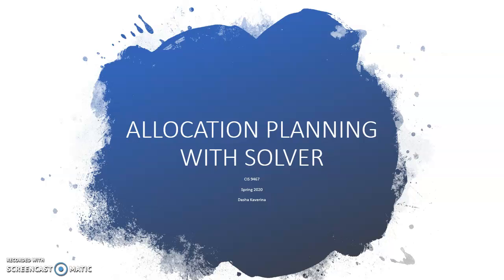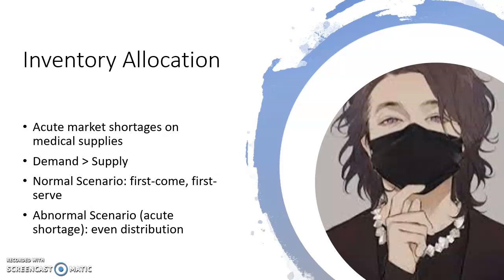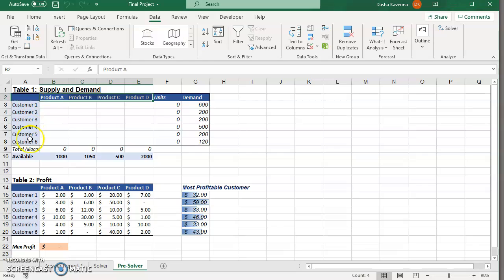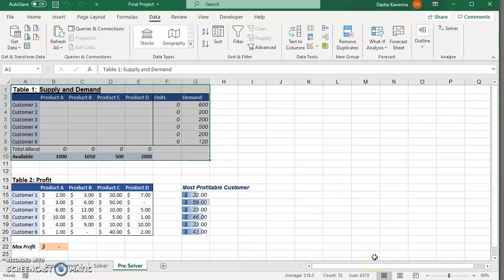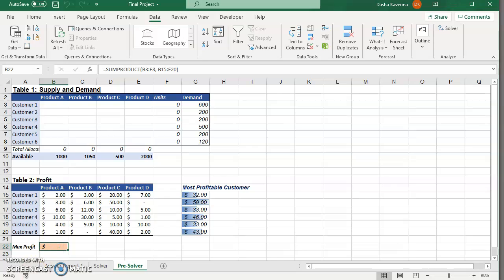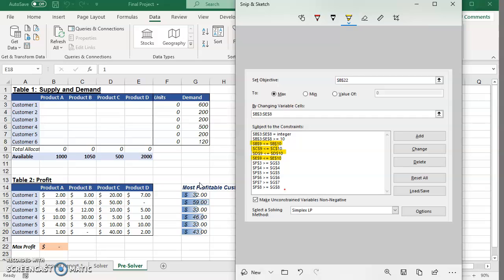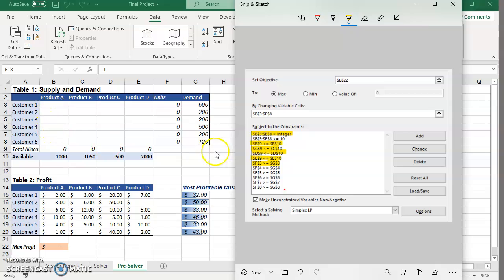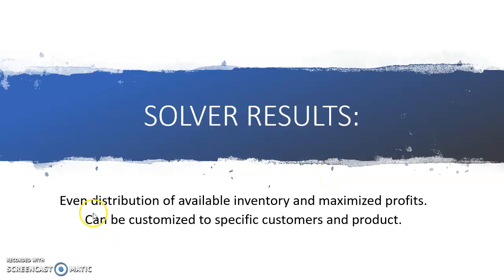CIS 9467 Final Spring 2020 Solver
Inventory allocation planning using Excel's Solver.